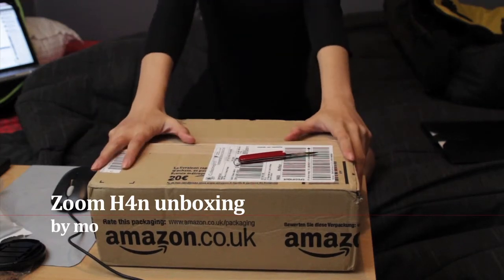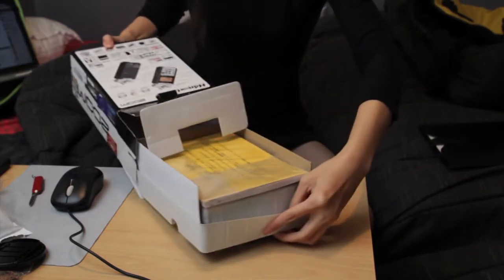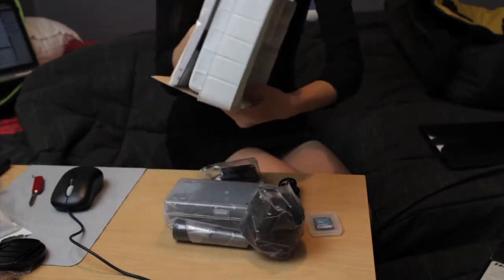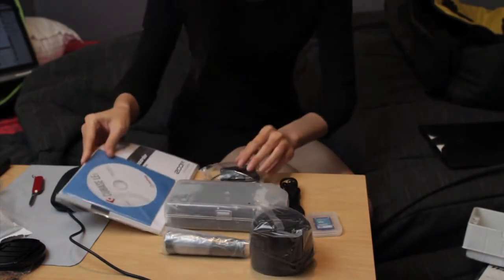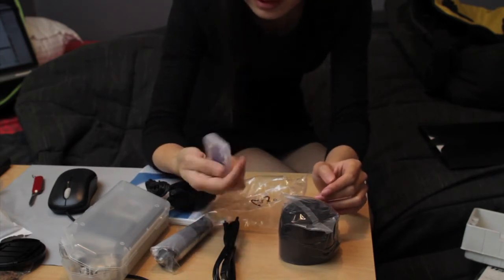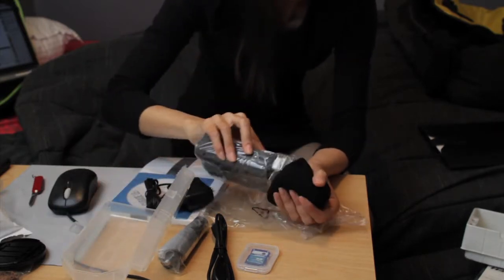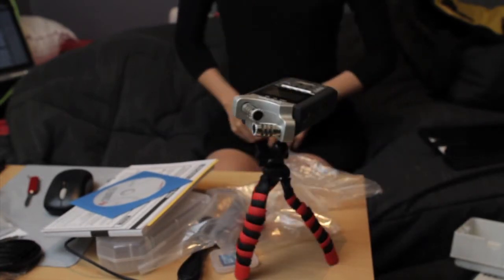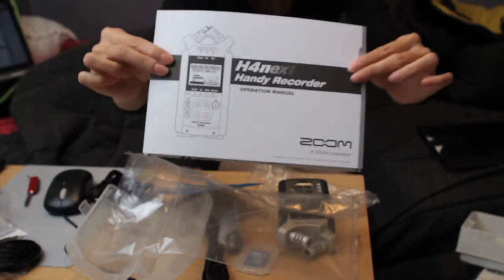ZOOM H4n Unboxing + First Impression + Sample Test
I have been wanting a H4n for a long time, to go with my Canon 60D. Finally I got it today, can't wait to test it!
This video is recorded by H4n via USB interface directly on Final Cut Express (tool - voice over), so it functions as an audio test as well (mono track though).
Have a good sound!